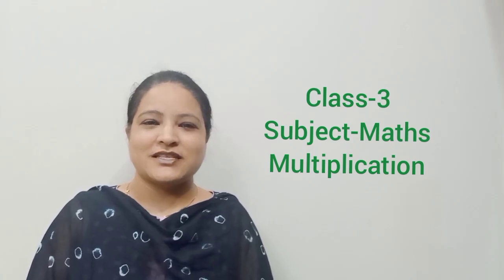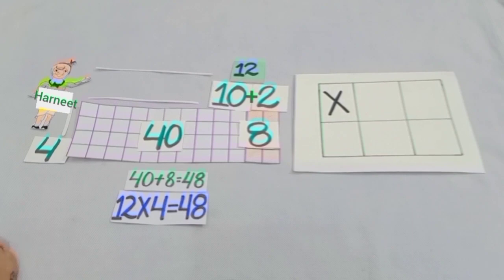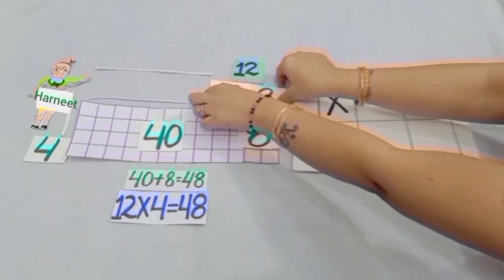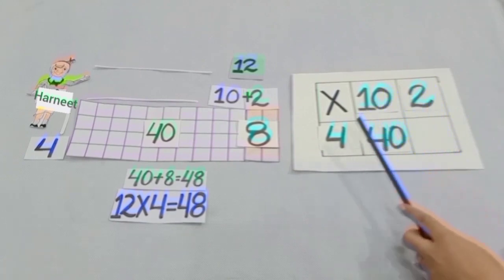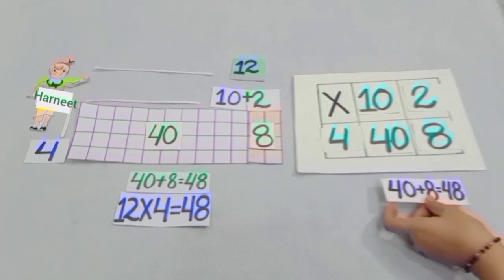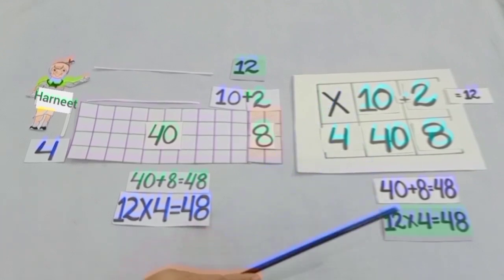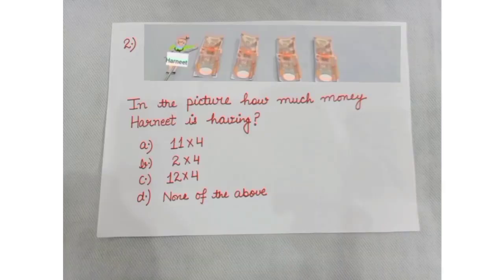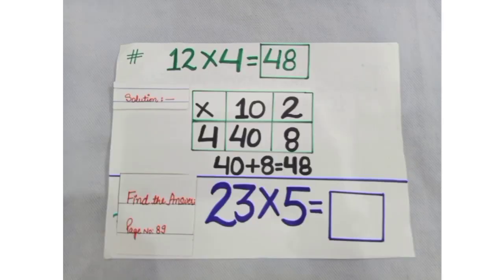Multiply 2 digits number by 1 digit number in different ways in English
Maths world
Chapter : 3

Multiply 2 digits number by 1 digit number in different ways.